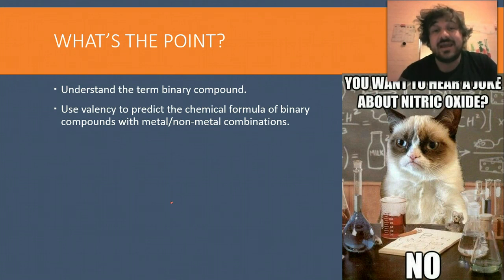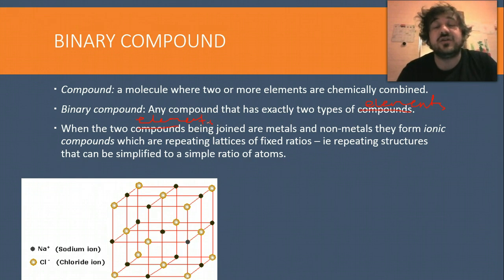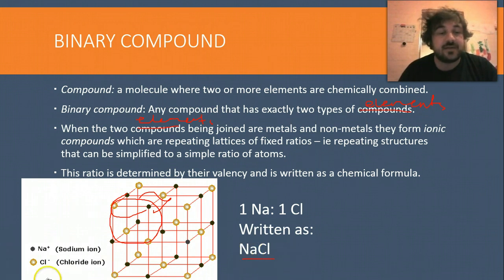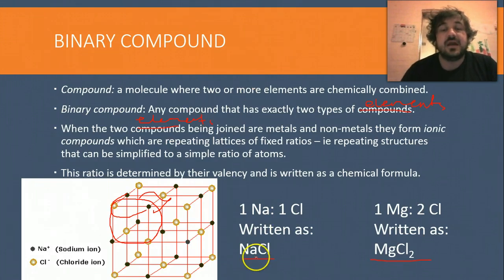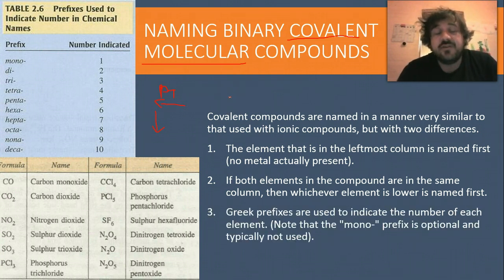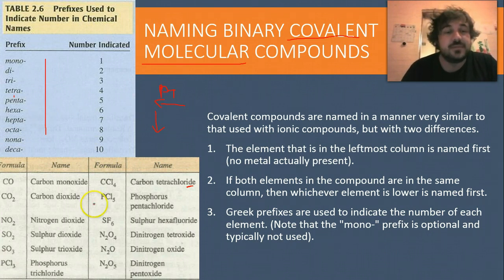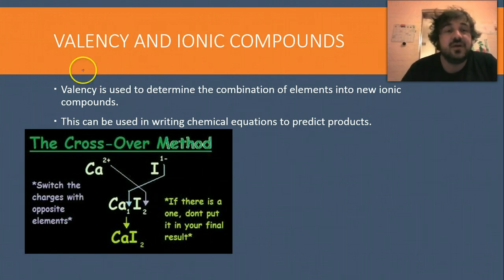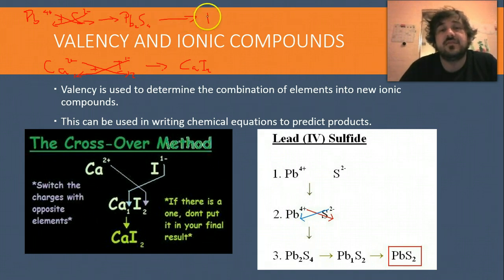Y9 Chem L05 Binary Compounds